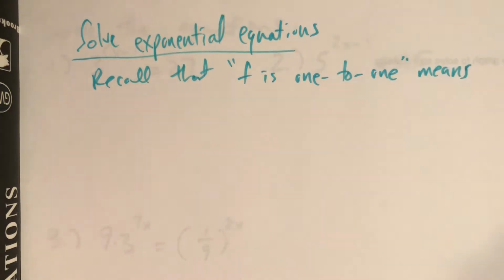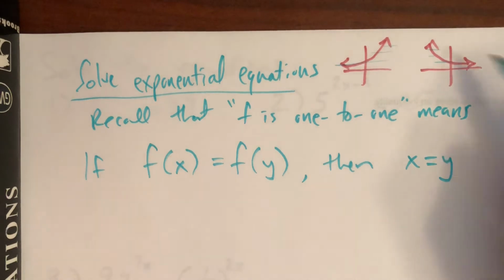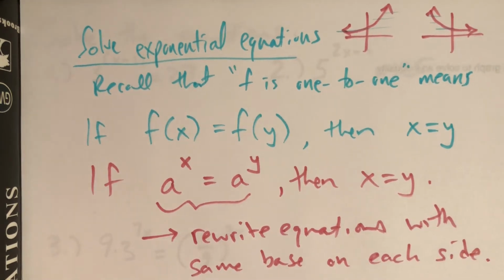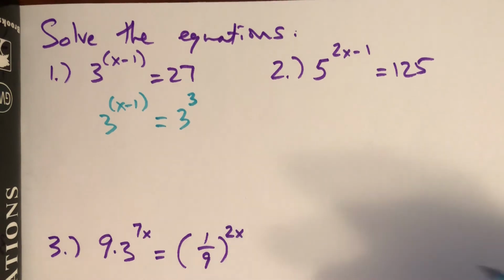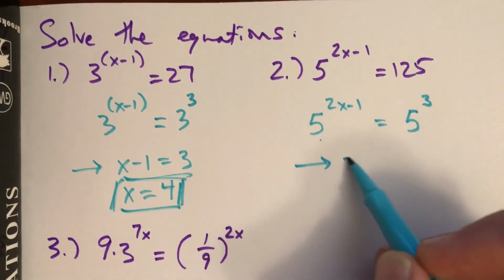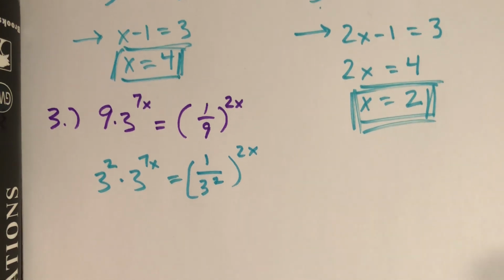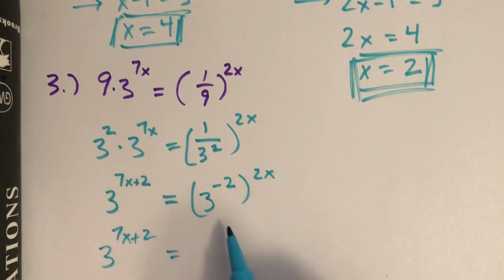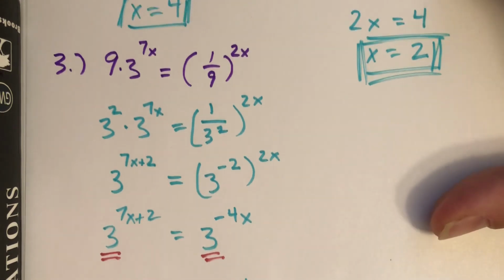Solve exponential equations by rewriting both sides with the same base